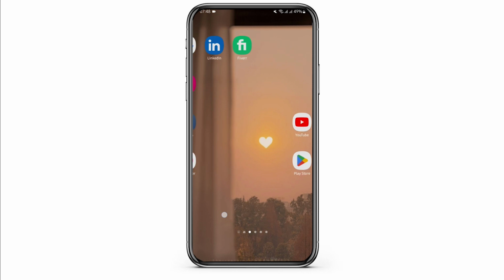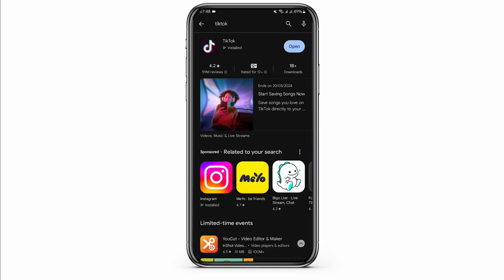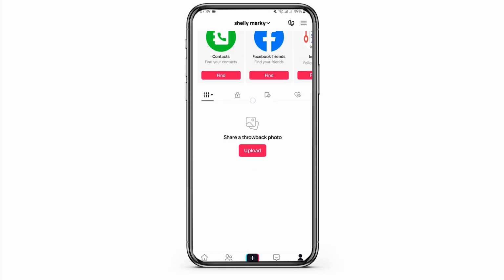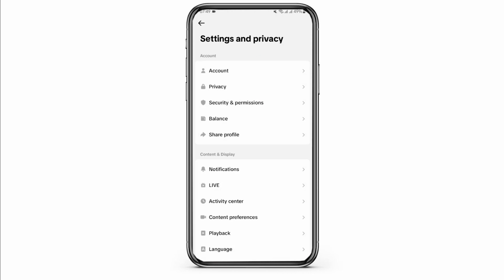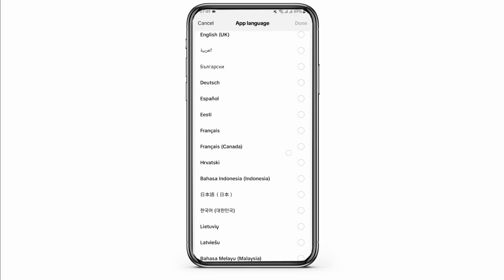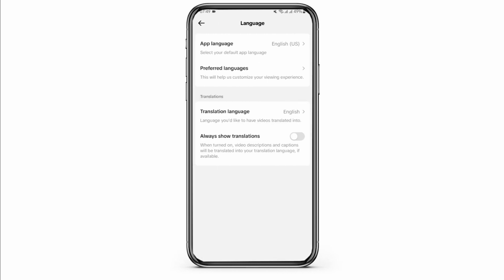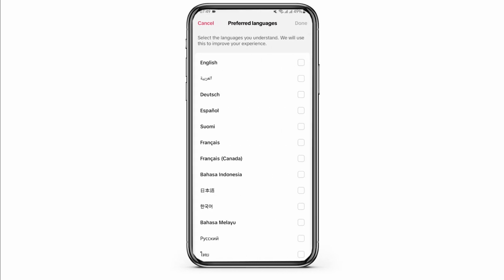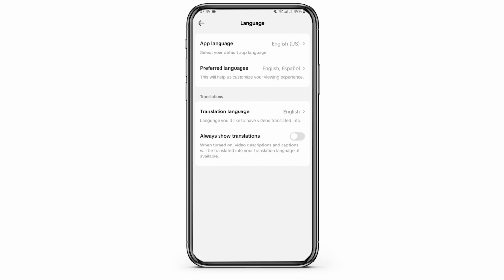How To Change TikTok Region Without Using VPN? (2024)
Tutorial On How To Change TikTok Region Without Using VPN (2024)

 Welcome to Official Help Desk! In this video, we'll guide you through changing your TikTok region without using a VPN in 2024. With TikTok's global reach, you might want to explore content from different regions or tailor your experience to a specific cultural context. This tutorial is perfect for anyone looking to diversify their TikTok feed without the complexity of VPNs.

In this tutorial, we'll provide you with a step-by-step guide on:

- Understanding TikTok's region-based content algorithm as of 2024.
- Legal and safe methods to change your region on TikTok without a VPN.
- Tips for discovering and engaging with content from different regions.
- The implications of changing your TikTok region on the content you see and create.

🔗 Have any questions about TikTok's features or need further assistance with your TikTok account?

📱 Timestamps:

0:00 - Introduction
0:05 - Understanding TikTok’s Region Settings
0:15 - Step-by-Step Guide to Change Region without VPN
0:30 - Tips for Engaging with Global Content

Feel free to adjust the content to suit your channel's style and your audience's preferences!